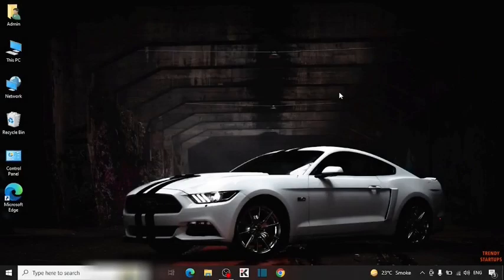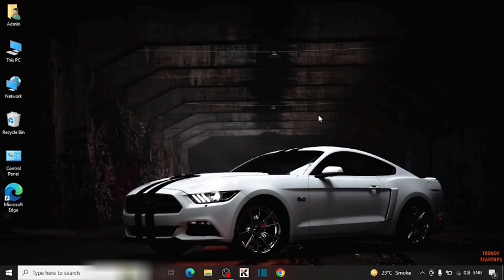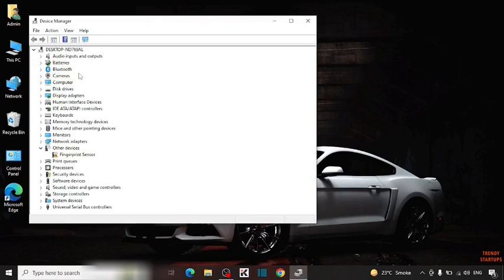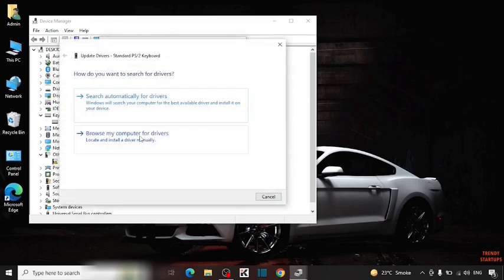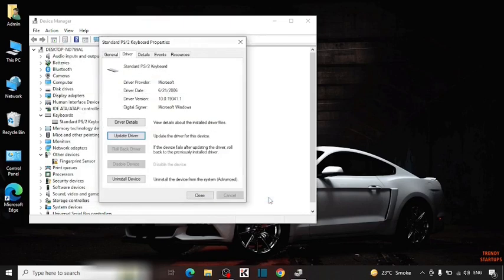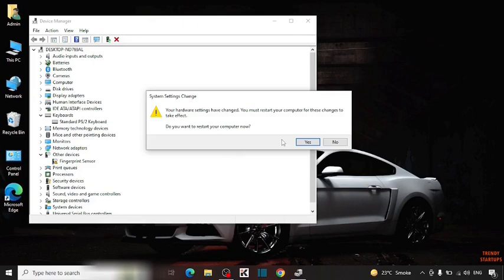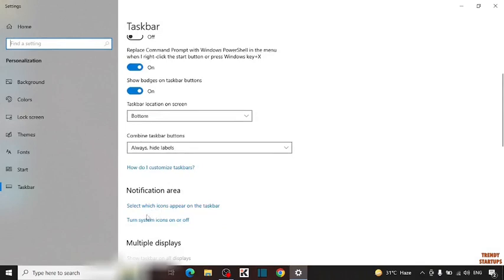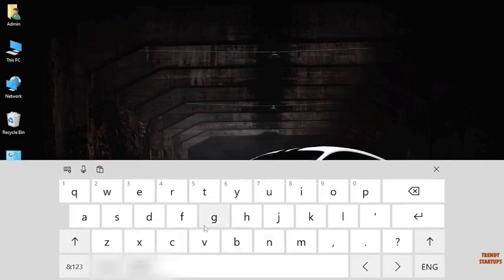✅ How to fix laptop keyboard auto pressing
Solved - How to fix laptop keyboard auto pressing.

Hi Guys, In this video I will show you How to fix laptop keyboard auto pressing.

I hope, This video will help you. So keep watching this video to fix laptop keyboard auto pressing and if you want more of these little tips and tricks, then please do subscribe to our channel and give a thumbs up.